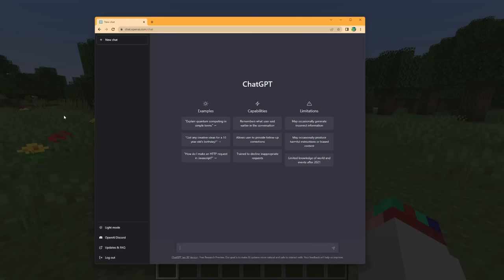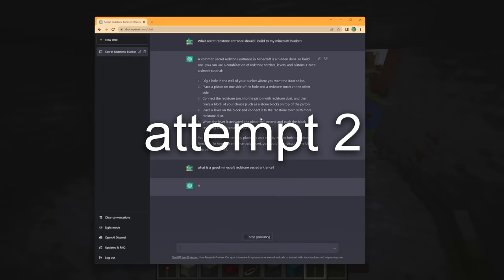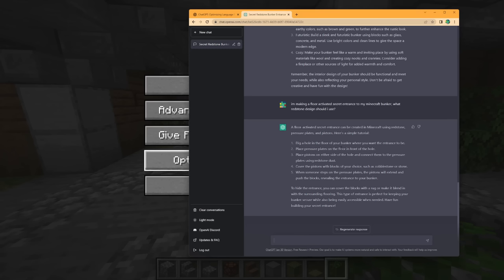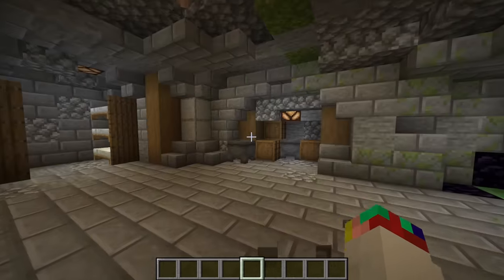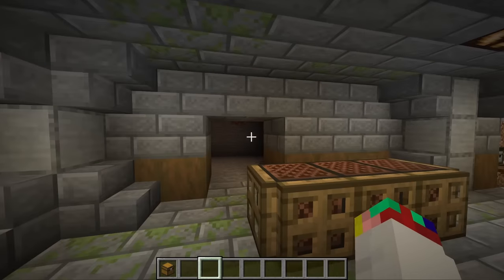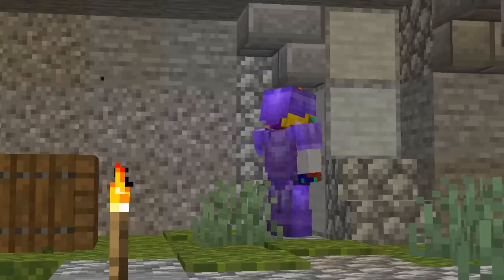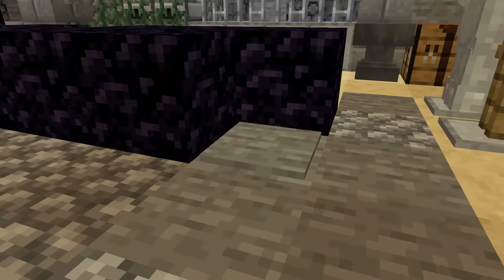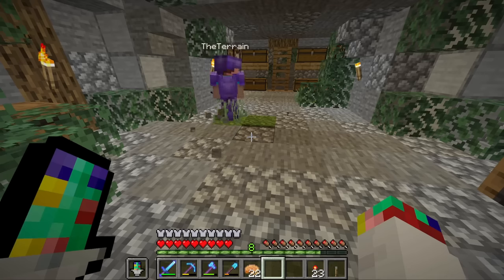ChatGPT made this MINECRAFT BUNKER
Using ChatGPT AI to build a MINECRAFT Bunker, then testing it on the Lifesteal SMP.

Lifesteal Members in this video:  @ParrotX2 @TheTerrain @Pangi @reddoons

:D Thanks so much and if you're reading this then you're a true fan!

---Music Attribution---